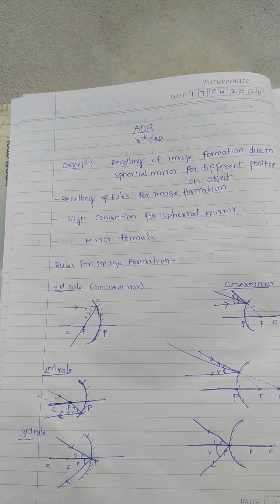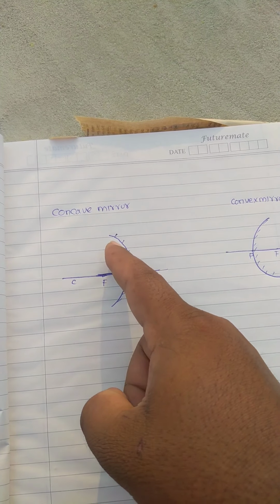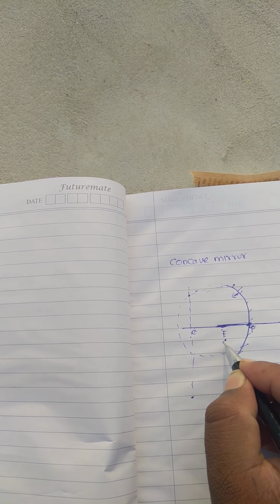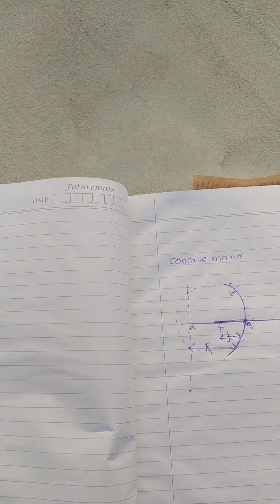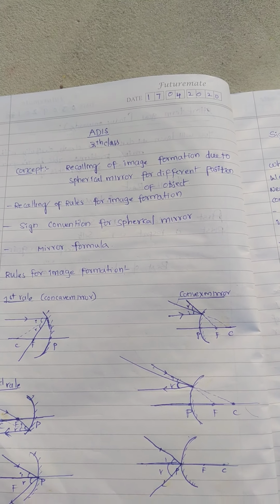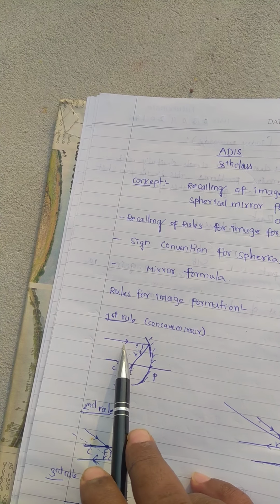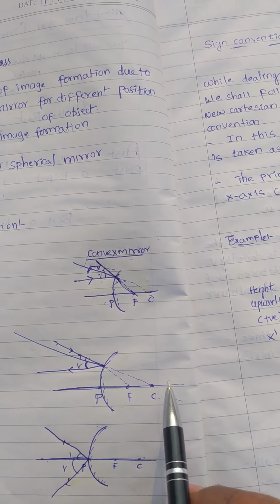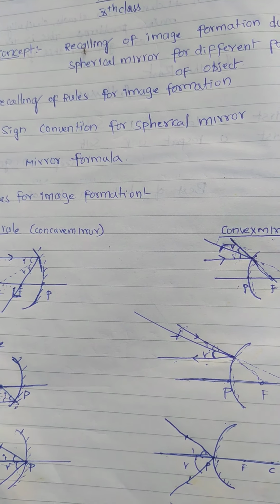Continuation light chapter